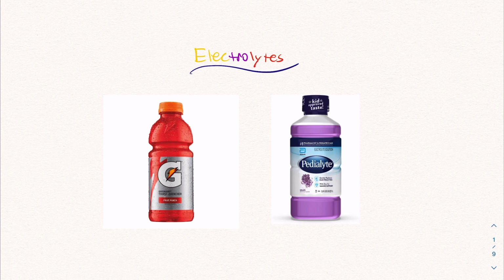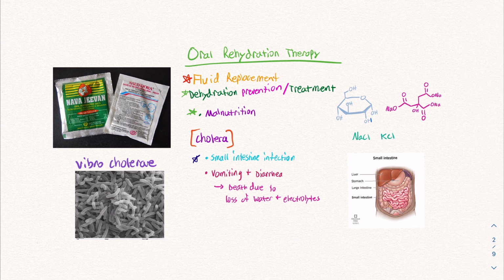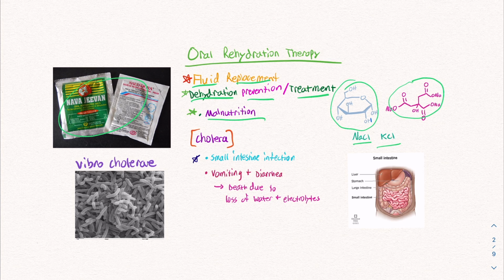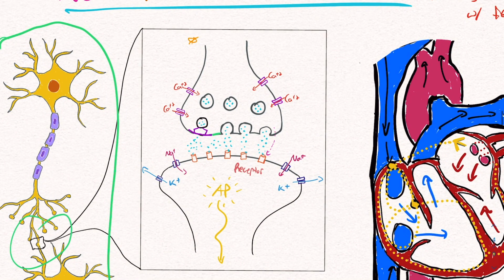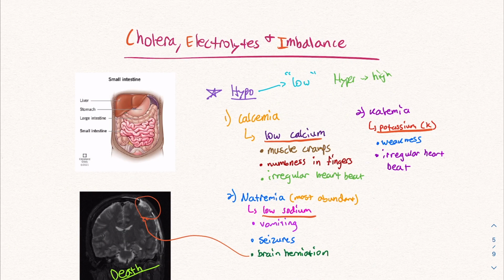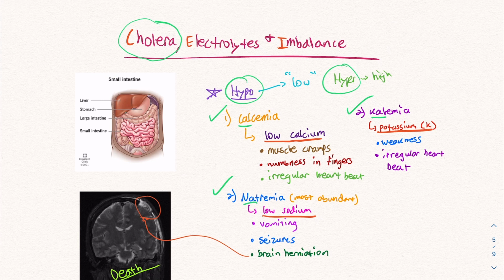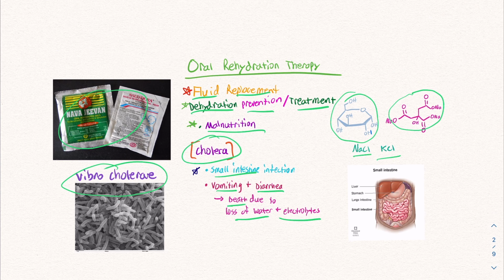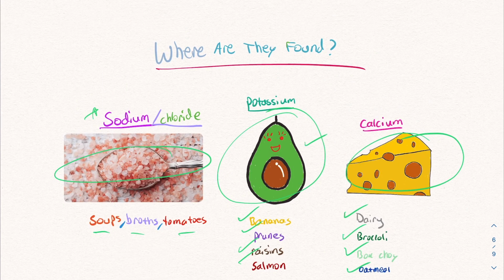Gatorade and Pedialyte: Electrolytes in Action!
Gatorade and Pedialyte are popular electrolyte beverages but what are electrolytes? How do they work? Today we will answer that question and learn more about these crucial nutrients that we need to survive.

As always, I hope you learn something new!